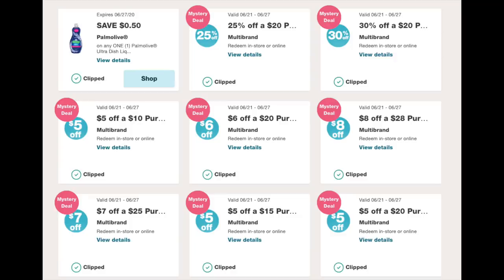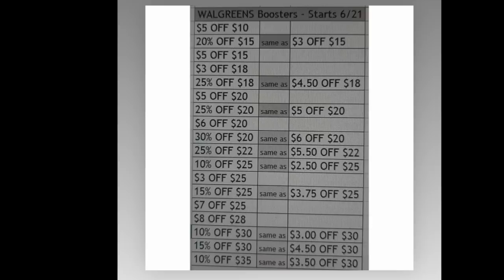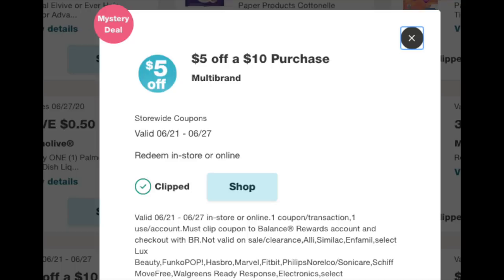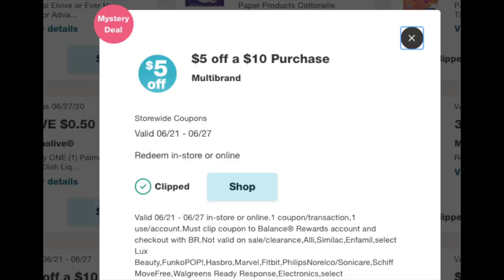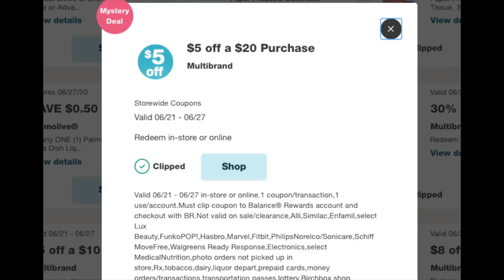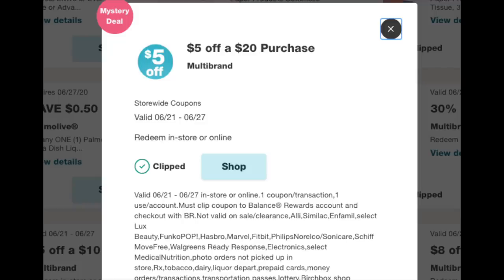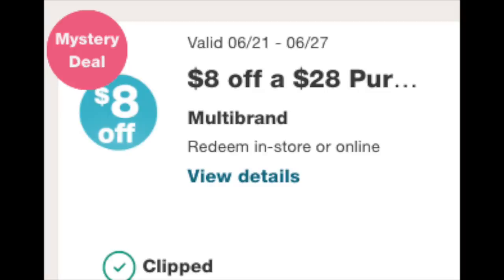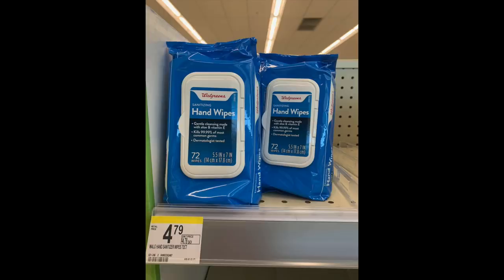Walgreens **BEST $5 BOOSTER DEALS**